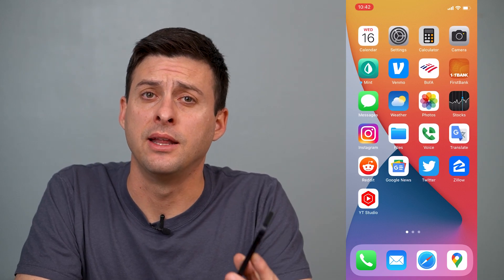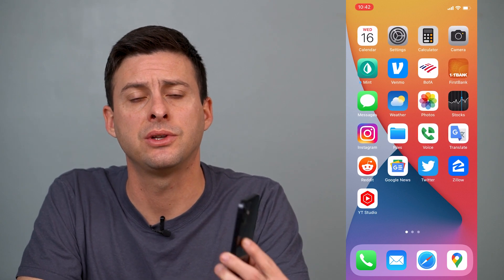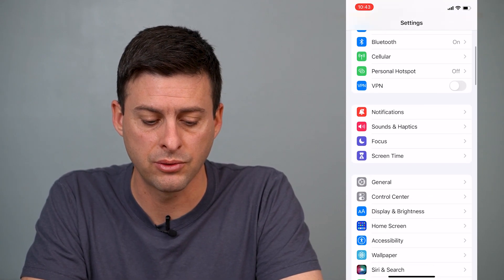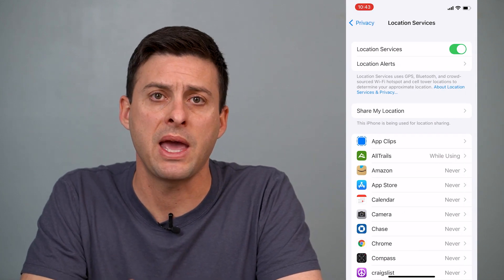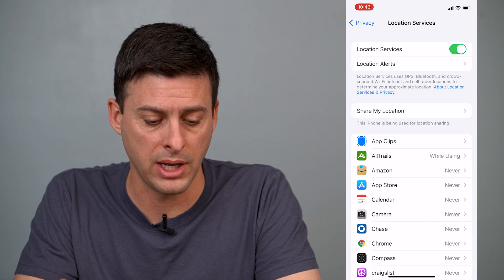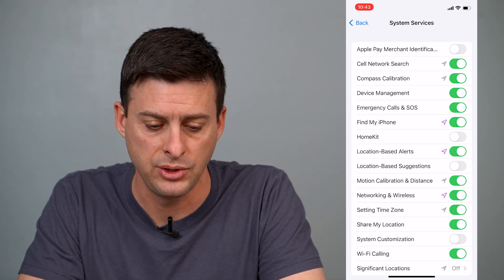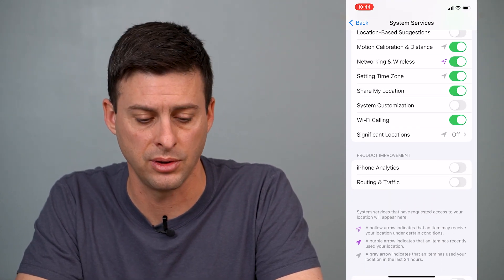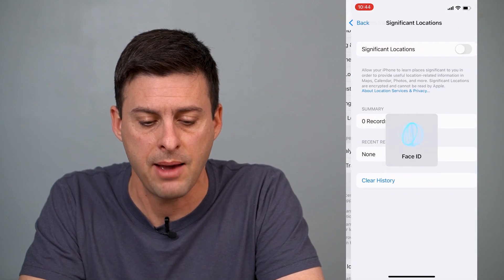How To Check & Delete iPhone Location History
Let's check your entire location history and clear it on your iPhone in this quick and easy guide.